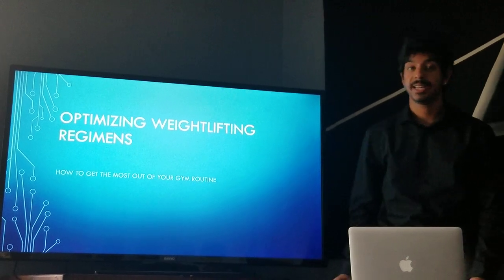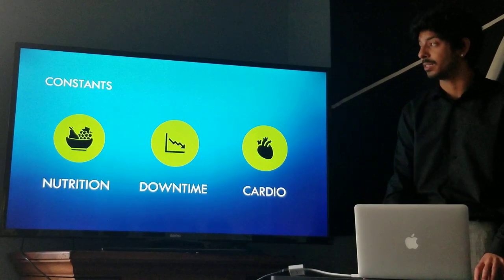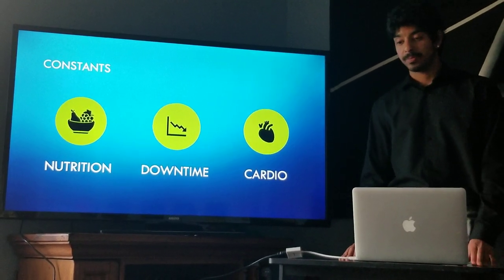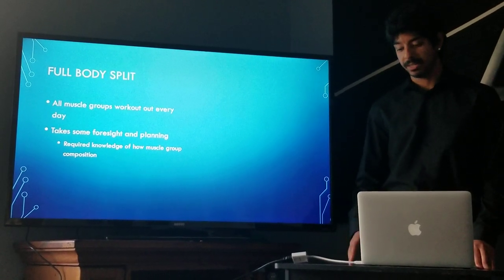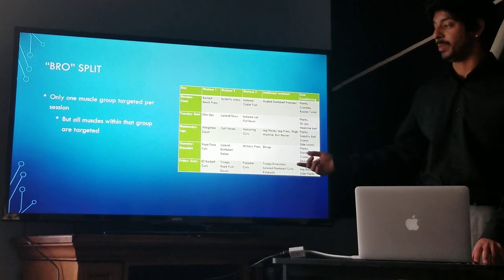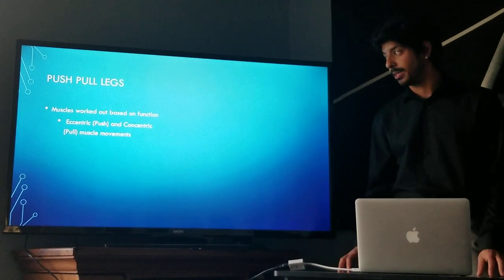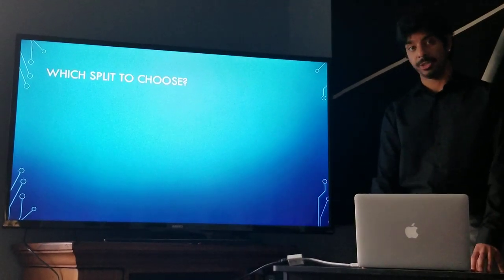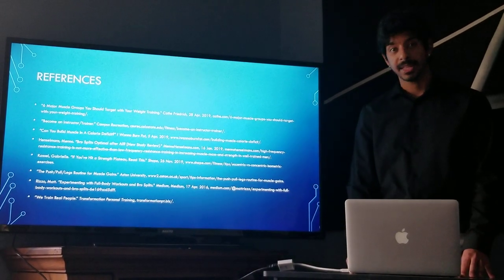Gym Splits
Oral Presentation for LB 300 Research and Opinion Paper